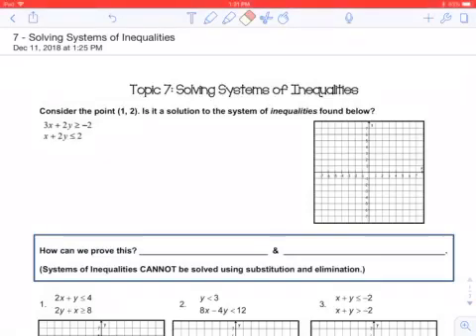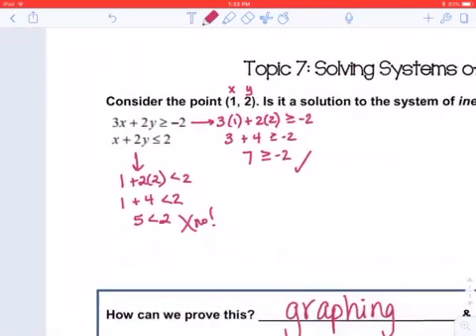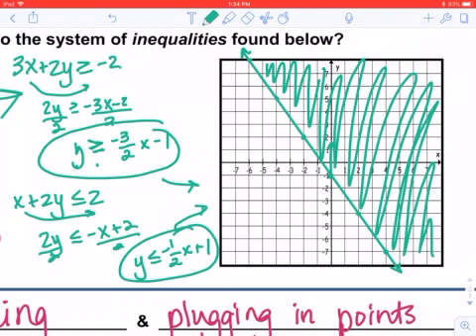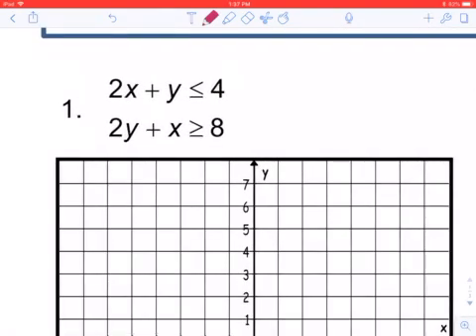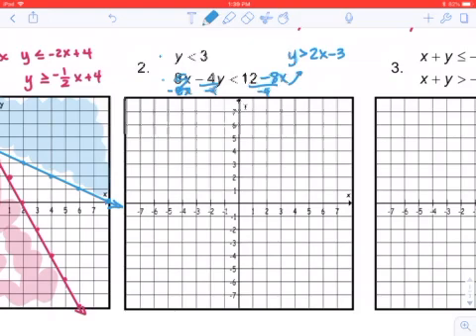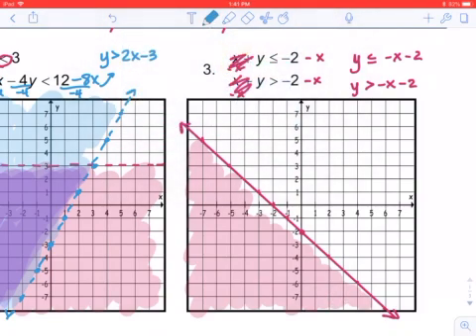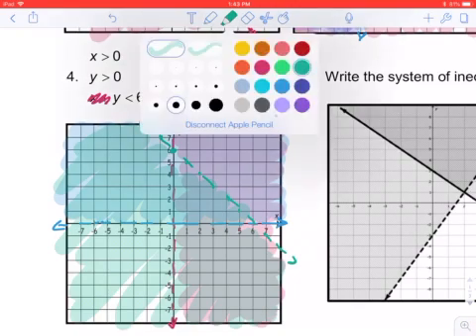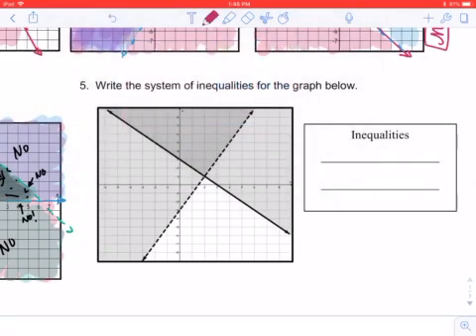Solving Systems of Inequalities Part 1